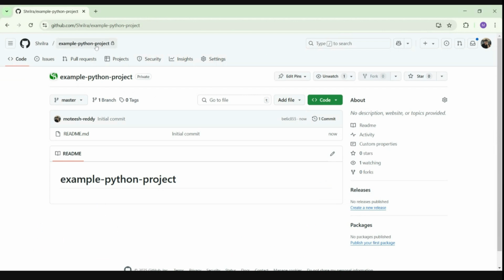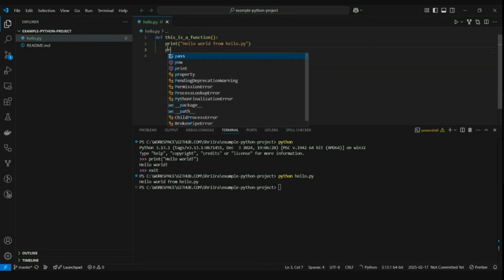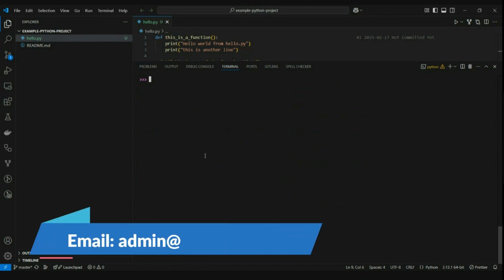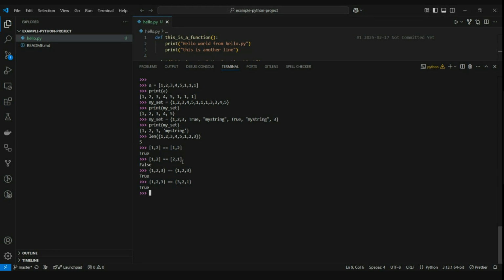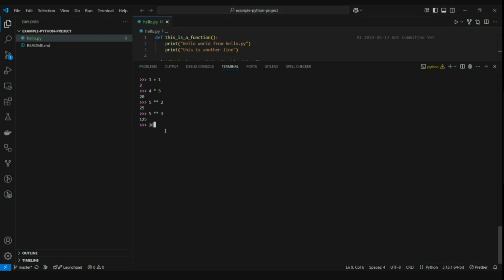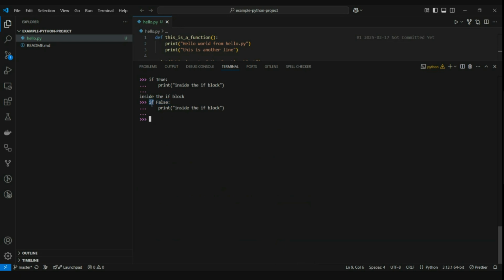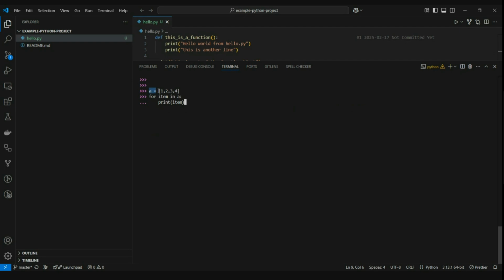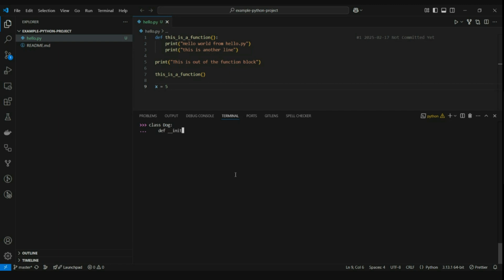Python Tutorial - Part 1